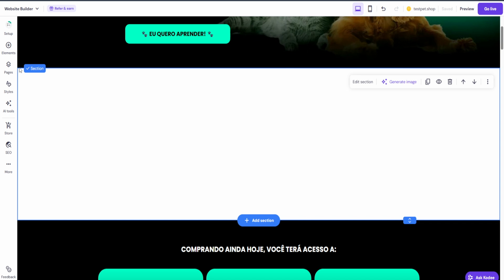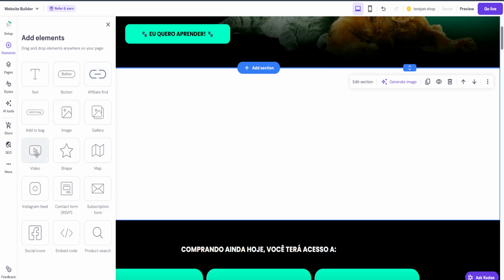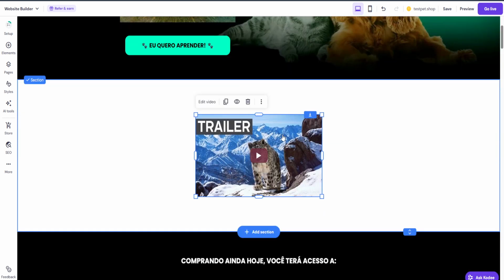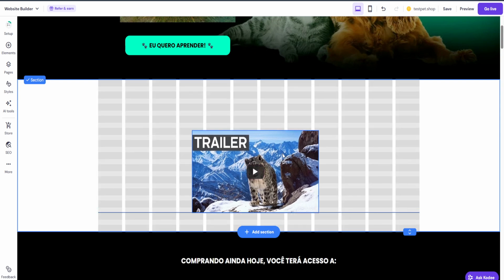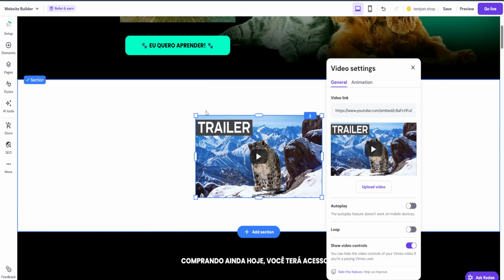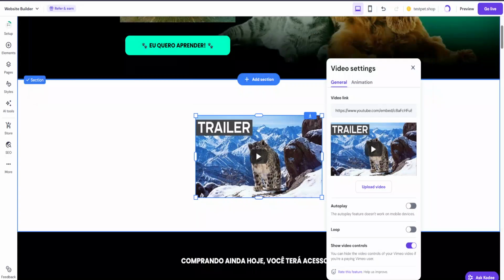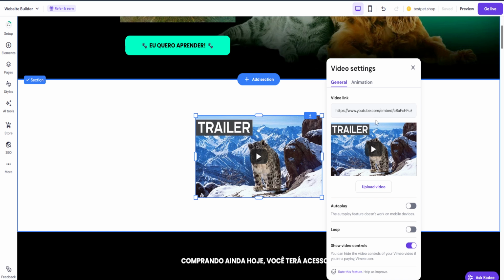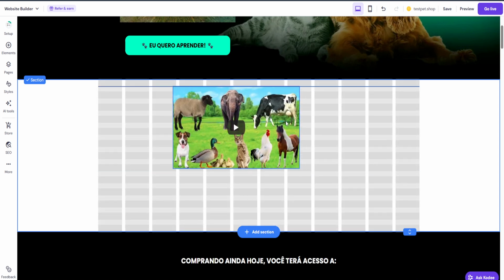How To Add Video To Hostinger Website Builder | FULL GUIDE 2025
In this video, you’ll learn how to add a video to your Hostinger Website Builder — whether it’s from YouTube, Vimeo, or an uploaded file, I’ll show you how to embed and customize videos to make your site more engaging.